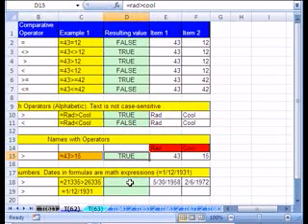اكسيل جامد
اكسيل مش طبيعى حولوا تفهموا العلم نور